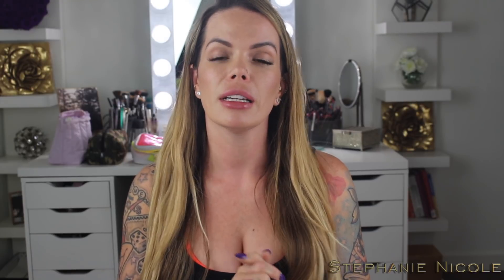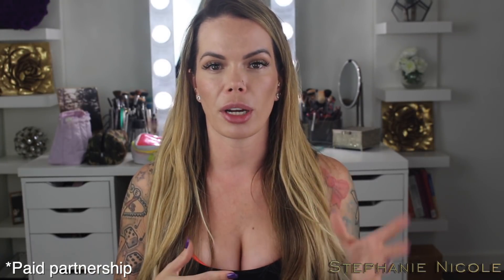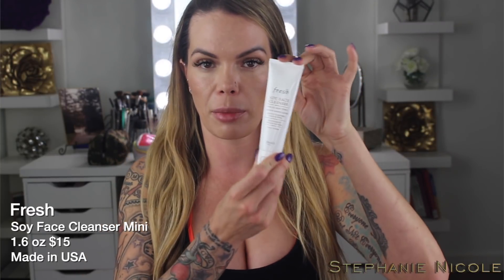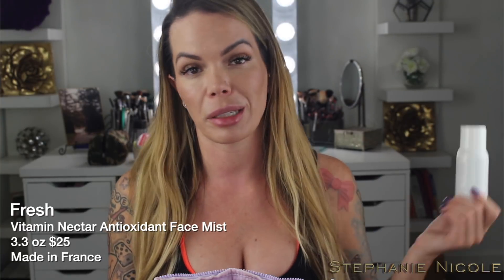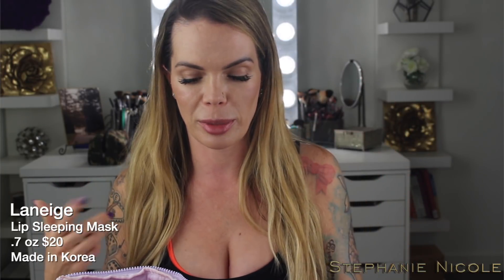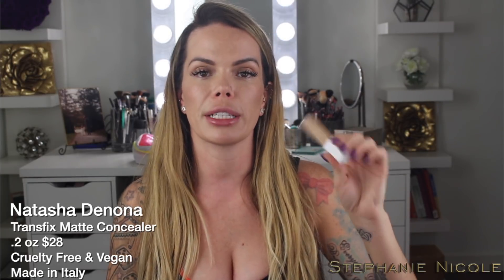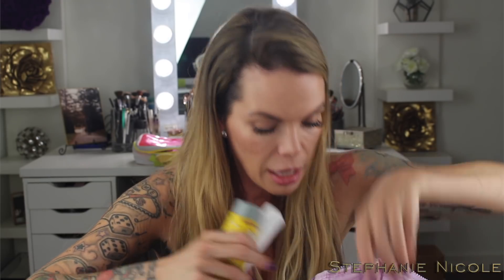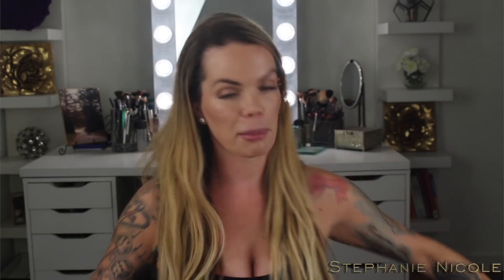What I packed for 30 days overseas | Makeup & Skincare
Sephora Beauty Insider Program

AM Skincare 8:42

*Fresh Soy Face Cleanser

*Fresh Vitamin Nectar Antioxidant Face Mist

*Farmacy Very Cherry Bright

Drunk Elephant B Hydra Gel

Drunk Elephant Protini

*Ren Clean Screen SPF

Laneige Lip Sleeping Mask

Makeup 12:36

It Cosmetics CC Cream

Natasha Denona Face Glow

Dior Backstage

Too Faced Born This Way Concealer

*Natasha Denona Transfix Matte Concealer

*Hourglass Arch Brow Pencil

*MUFE 272 Brush

Benefit 24-HR Brow Setter

Fenty Matte Match Stick

*Charlotte Tilbury Contour Wand

Charlotte Tilbury Filmstar Bronze & Glow

Hourglass Mood Exposure

Charlotte Tilbury Airbrush Setting Powder

*Natasha Denona Super Glow

*MUFE 408

*MUFE 174

Sephora Pro 98

PM Skincare 20:00

*Drunk Elephant Slaai Balm

*Belif Aqua Bomb Cleansing Jelly

Belif True Cream Moisturizing Bomb

I have purchased most of these products, the ones I noted with a *, were sent to me for consideration. YouTube is not my job, I work a "normal job", I am employed in the professional beauty industry. I do this for fun.  If you would like to support me, thank you so much, if you are uncomfortable doing so, no worries, you can search the products names I have listed in Google to find where to purchase them, and still thank you so much. I hope you enjoy my videos**

Stephanie Nicole
412 Olive Ave #160

xoxo